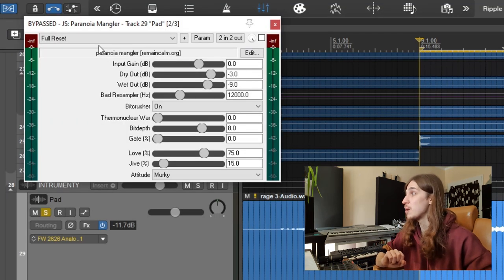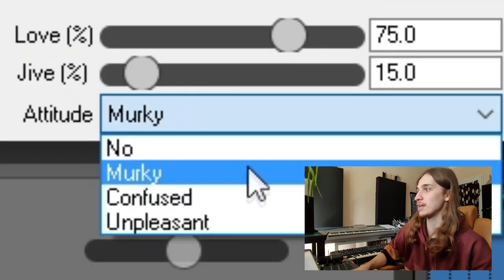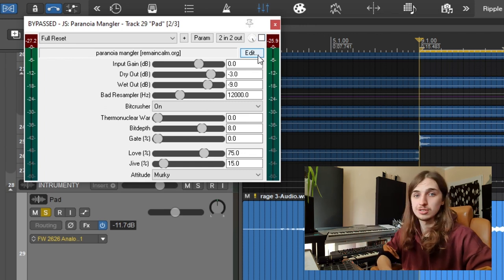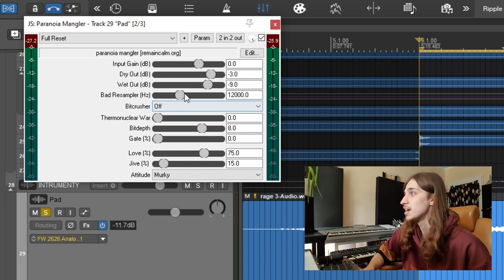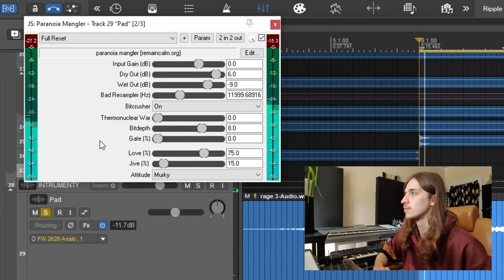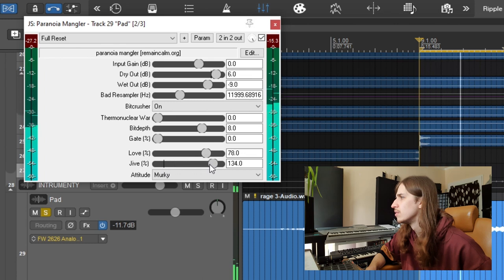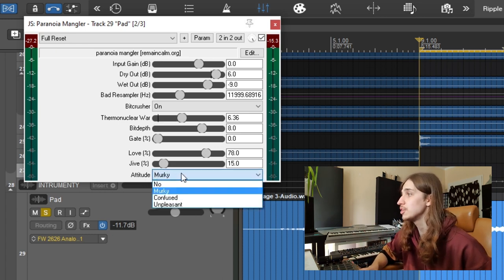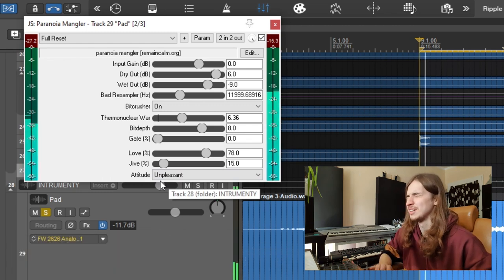This plugin is CRAZY 😵 | Best BitCrusher ever: Paranoia Mangler | How to make beats in Reaper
In this video I'm going to show and describe how to use Paranoia Mangler JS plugin that's included in the Cockos Reaper DAW. It's a really powerful bitcrusher with lots of possibilities so enjoy watching!

🎹 The instruments I'm using:
- Casio Privia PX-100 digital piano (my main studio keys)
- Roland JP-8000 digital analog synthesizer
- Unitra Estrada 207AR oldschool organ synth
- Ibanez RGIR28FE 8 string electric guitar
- Ibanez RG421AHM electric guitar
- Mayones (90s) electric guitar
- Tenson SG (my first electric guitar)
- Yamaha EG303 electric guitar
- Soundgear Ibanez SR300E electric bass guitar
- Yamaha RBX375 5 string electric bass guitar
- Jakubiszyn (late 80s) handmade electric bass guitar
- Gewa Tennessee acoustic guitar
- Harley Benton HBCE 830WH 4/4 electric cello
- Black Hawk HXDII electonic drumset
- DW3002 double bass pedal

📹 Video gear I'm using:
- Samsung Galaxy S10e (my main camera)
- Rode SmartLav+ lavalier microphone
- Giottos VT-805 professional video tripod
- Mitoya Easy Softbox
- 125W 5500K 7206lm Photographic Studio Lamp

🖥️ Main studio music production computer specs:
- i7-7700K CPU
- G.Skill Ripjaws V DDR4 16 GB 3200MHz RAM
- Gigabyte GA-Z270-Gaming K3 motherboard
- be quiet! Straight Power 11 550W power supply
- be quiet! Dark Rock 4 cooling system
- Zalman R1 computer case

💻 Travel music production notebook specs (HP 820 G3);
- i7-6500U CPU
- 16GB DDR4 2133MHz

🔌 Plugins I'm using:
- Air Music Technology Xpand! 2 Rompler
- Air Music Technology Hybrid 3 Synth
- iZotope Neutron 3 Advanced
- iZotope Vinyl
- Arturia Rev PLATE-140 Vintage Studio Reverb

💿 Software I'm using to make my videos happen:
- Cockos Reaper Digital Audio Workstation
- Sony Vegas Pro 13 Edit
- GIMP 2 Graphics Editor
- VidIQ (it's an online SEO tool)

- about the audio gear
- what's the best audio interface
- how to start making music
- how to compose music
- how to create music
- how to record a song
- how to make songs
- whats the best daw for beginners

⌚ Timestamps: